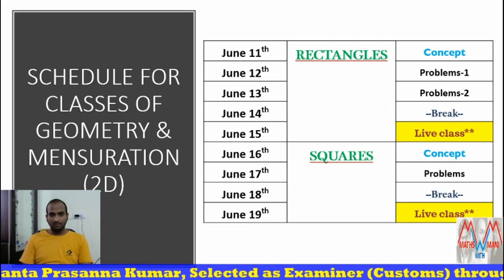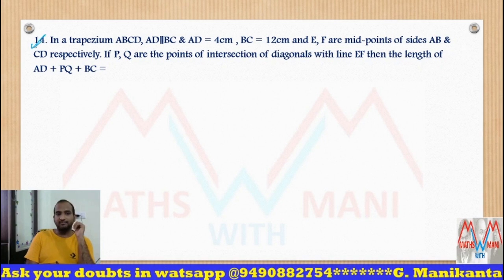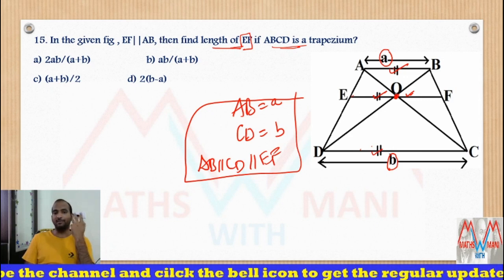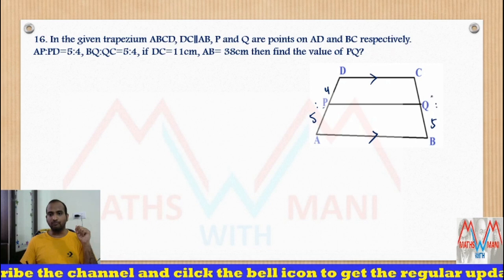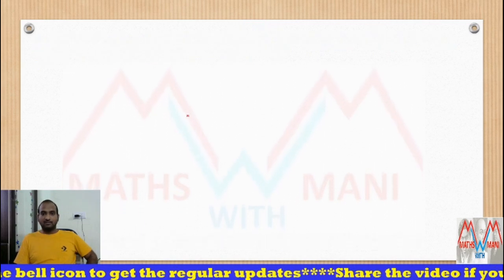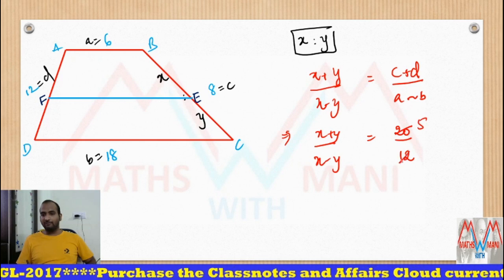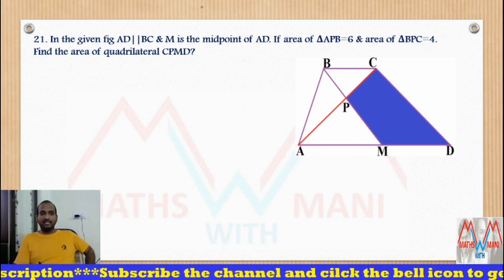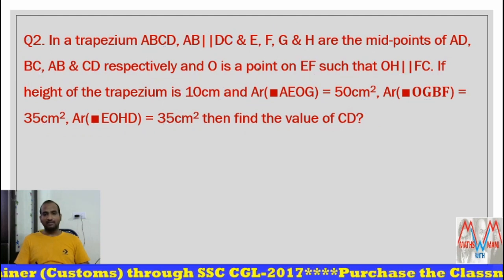Geometry & Mensuration in Telugu | Trapeziums - 4 | Part - 53 | MathswithMani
For iPhone users, follow the below steps
1. Download MY INSTITUTE APP on ios
2. Enter our org code: ZZRUC
3. After verification of the phone number the logo and App name will change into our organization MathsWithMani
USE ORG CODE: ZZRUC

Click the below link to purchase SSC CGL 2023 Tier-1 & Tier-2 PYQs (Full Length & Topic-wise Tests) Course here

Any queries or suggestions, ping me on WhatsApp at @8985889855